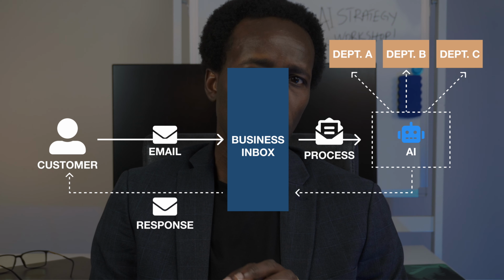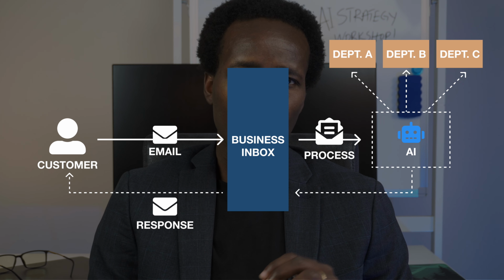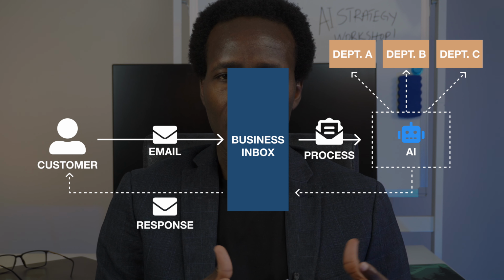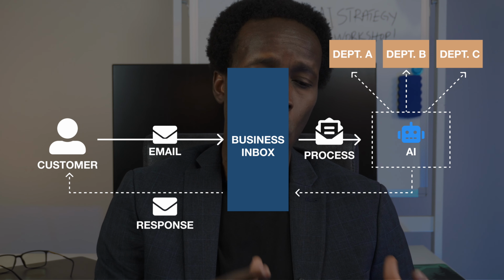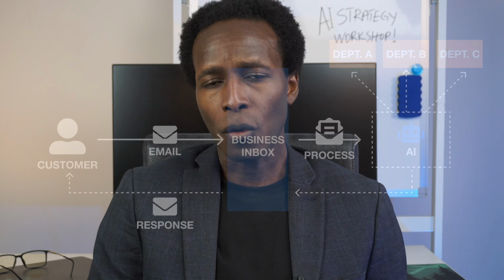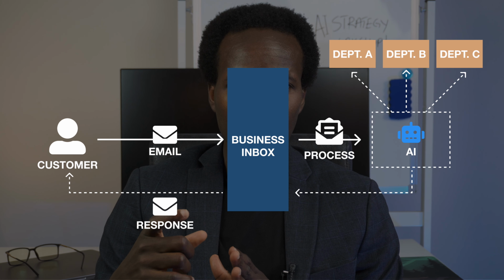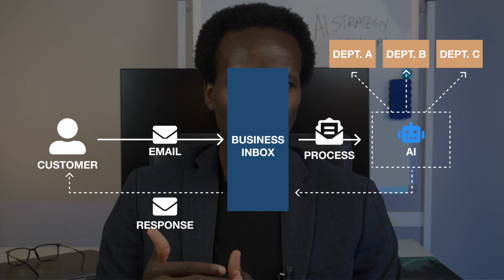AI Can Solve Real Business Problems | Learn How To Identify AI Opportunities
Are you a business owner looking to leverage AI to solve genuine operational challenges and boost efficiency? This video provides a practical guide to identifying where AI can make the biggest difference in your business, moving beyond general discussions to focus on tangible problem-solving.

In this session, we discuss how AI is a powerful tool designed to tackle those annoying, often avoided, but critical business problems. We'll show you how to pinpoint the ideal AI use cases within your own workflows.

Learn to spot AI opportunities by looking for:

 - Heavy Workloads: Areas where your team faces significant task volumes that slow them down.
 - Error-Prone Processes: Situations where human mistakes are common and costly.
 - Manual Bottlenecks: Steps in your workflow that still rely on time-consuming manual effort.

We also highlight specific indicators that your business is ripe for AI integration:

 - Frequent Data Downloads: If your staff constantly exports data to spreadsheets for analysis or transformation, AI can automate these insights and processes.
 - Email-Driven Workflows: When core business requests or follow-ups happen via email, AI can step in to classify, route, and even help draft responses, freeing up your team's valuable time.

Strategic AI implementation isn't about using technology for its own sake. It's about clearly defined goals and measurable improvements. When applied correctly, AI leads to reduced costs, increased revenue, and a more productive, motivated workforce.

Ready to explore how AI can address your specific business needs?

🗓️ AI Strategy Workshop: We sit down with business leaders to analyse their unique operations, pinpoint pain points, and determine how AI can deliver real benefits specific to their business.

Equip your business with the right AI solutions to solve real problems and drive measurable growth.